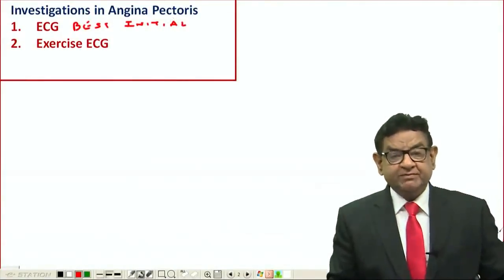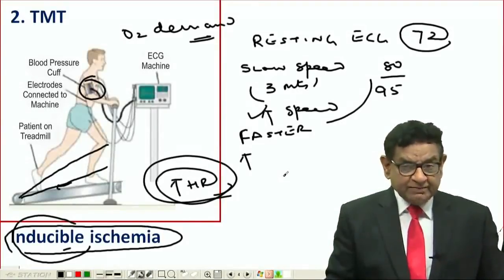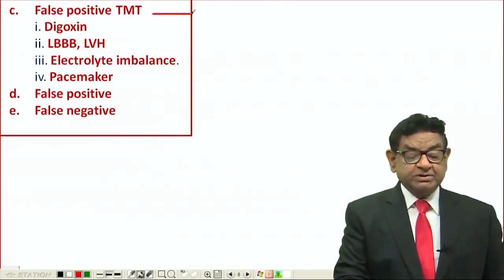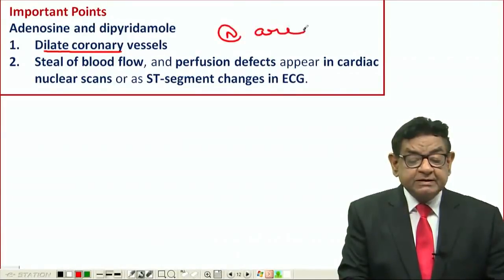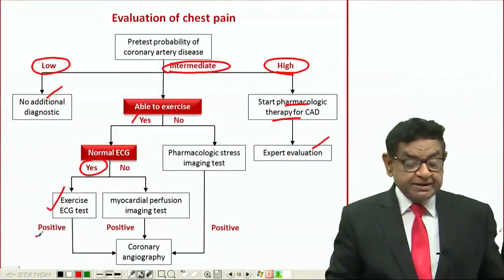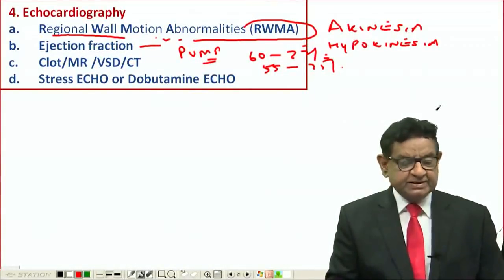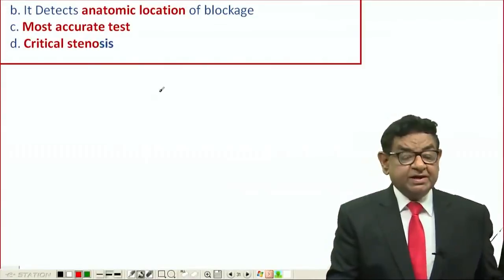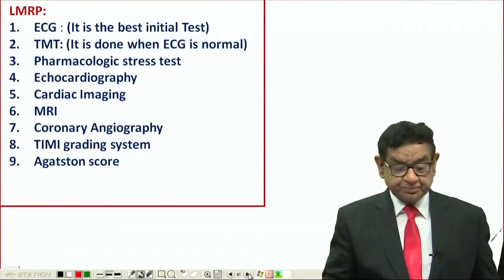MRCP | Coronary Artery Disease | Lectures by Dr Bhatia